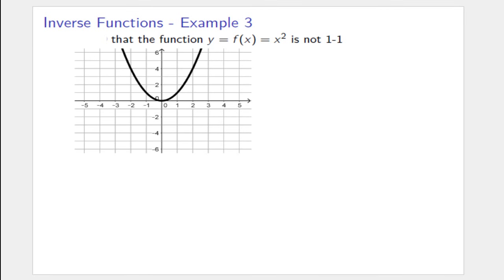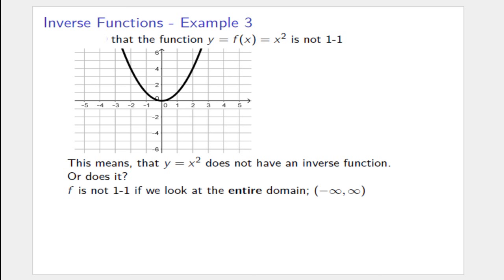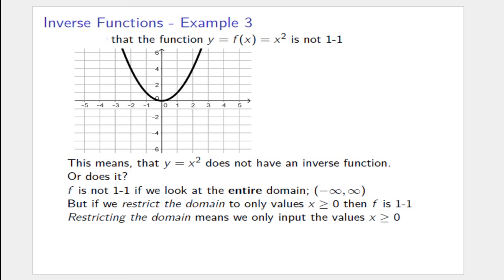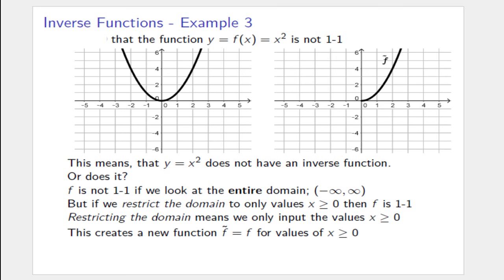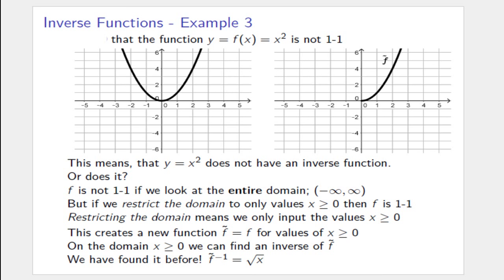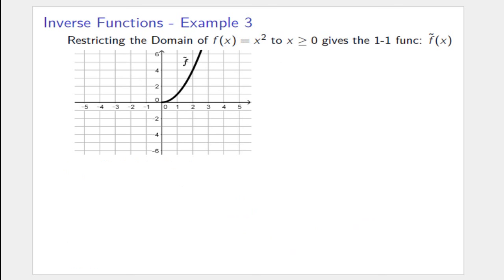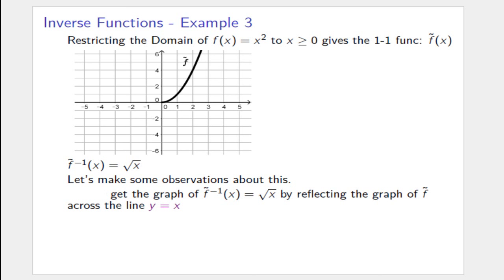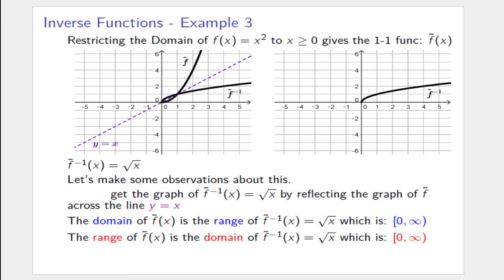Inverse Functions - Example 3 Restricted Domain